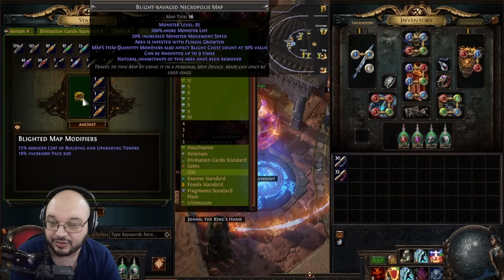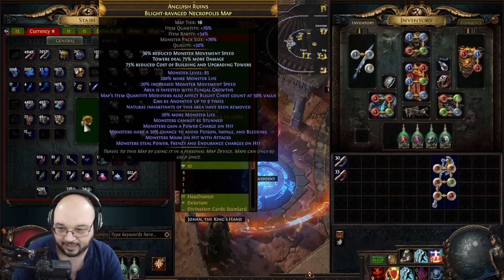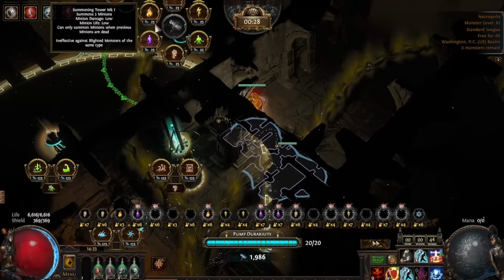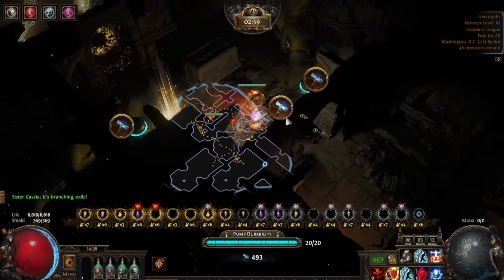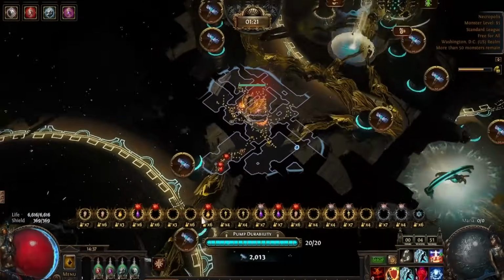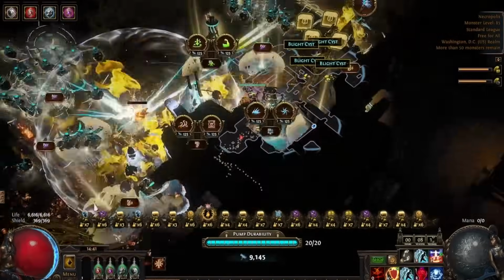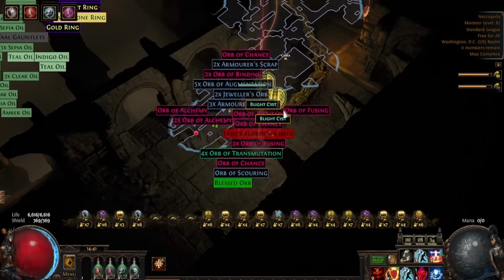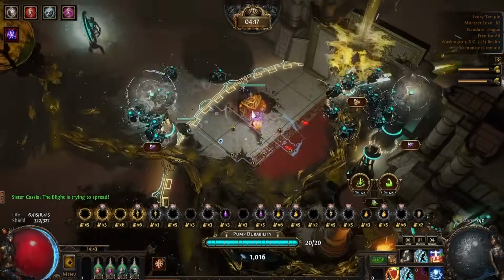[POE 3.26] League Starter Guide - How To Complete Blight Ravaged and Blighted Maps On Day 1.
This video is designed to teach you how to tackle blighted map and blight ravaged maps without ever attacking and only using the towers to your advantage. Possibly never failing a blighted map again!

NOTE THOUGH SOMETIMES THINGS HAPPEN OUTSIDE OF YOUR CONTROL AN YOU CAN FAIL BUT IT IS RARE. BAD TOWER LAYOUTS DO HAPPEN!.

Another important note, while you are in town the blight pauses.

The Tl;DR to this strategy is literally use 3 amber oils! Amber oils allow you to spam a lot of towers and as long as build a mass of towers you "SHOULD" not lose.

RING ANNOINTS:

Silver + Opal = Chilling Towers Freeze
Indigo + Violet = Meteor Tower Burns

**NOTE YOUR ATLAS PASSIVES DO NOT AFFECTED BLIGHTED MAPS AT ALL!!!**